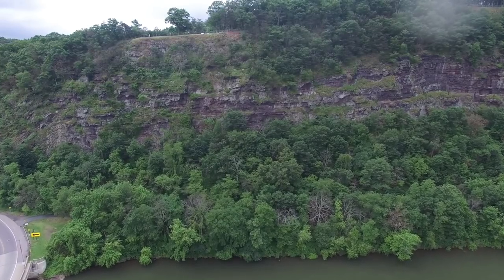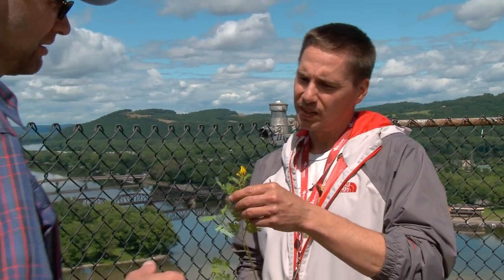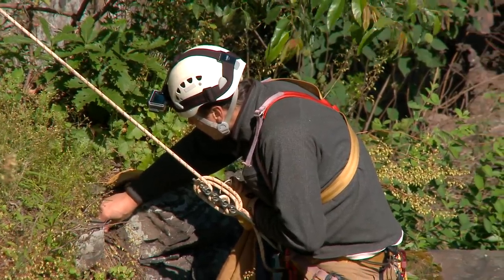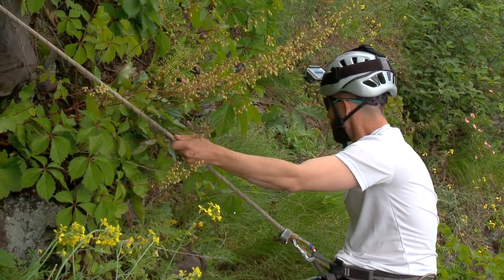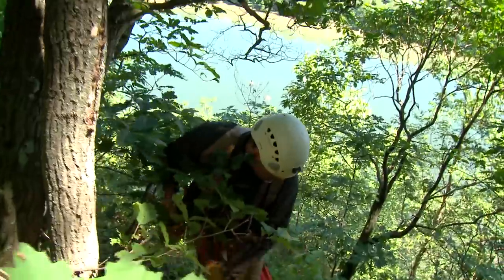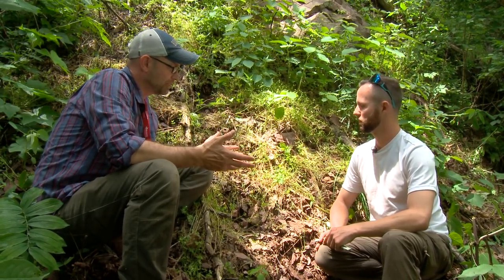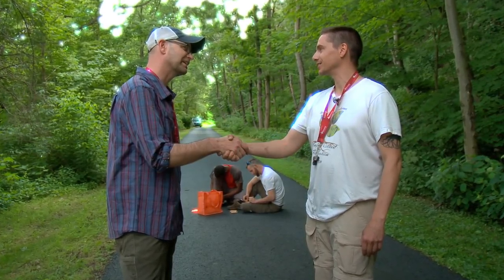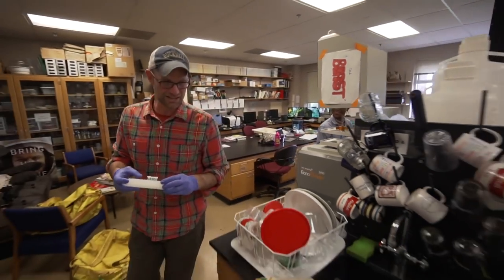Rappelling Scientists Find Rare Species Hiding for 100+ Years | Plants Are Cool, Too!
A team of biologists drops off a cliff to learn more about one rare plant, but ends up discovering something completely unexpected with the help of science Twitter.

Featured guests: Dr. Scott Schuette, Pennsylvania Natural Heritage Program, and Dr. Jason Cantley, San Francisco State University.

Location: Shikellamy Bluffs, Susequehanna River, Pennsylvania, USA.

About Plants are Cool, Too!:
A video series created and hosted by Dr. Chris Martine (Bucknell University) with the primary goal of highlighting cool plants and the dynamic humans who study them.

This episode co-produced by C. Martine, Paul Frederick, Tim Kramer, and Lance Schwartz.